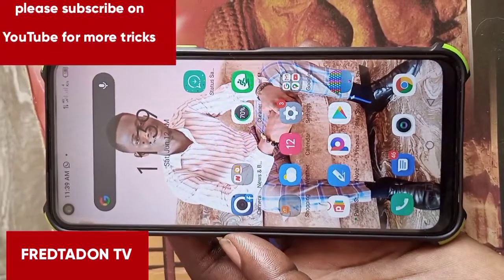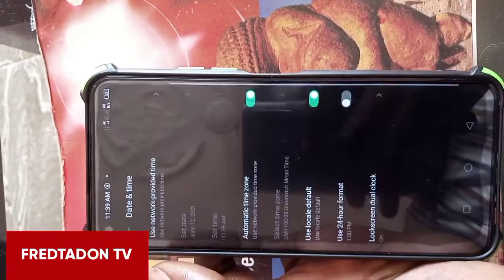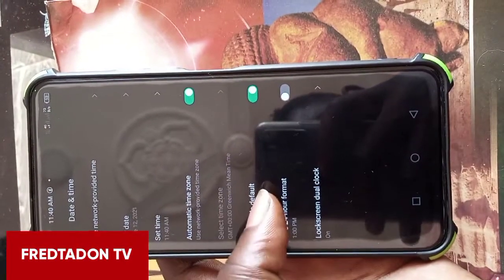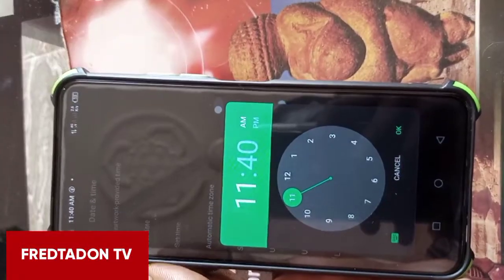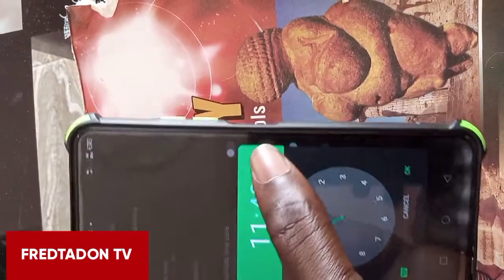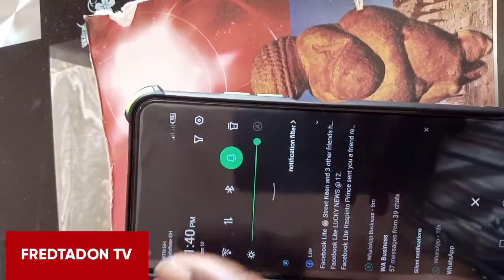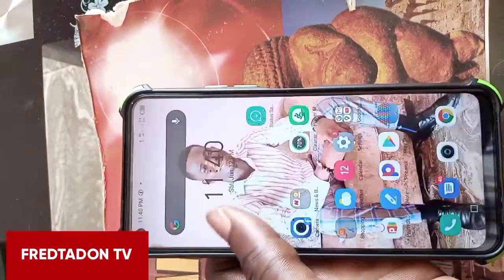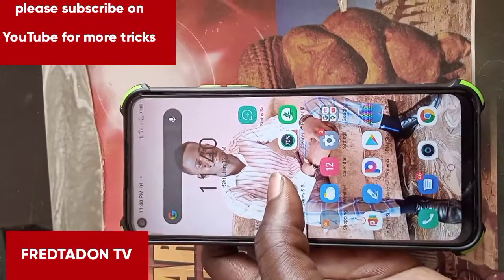HOW TO USE YOUR MID NIGHT BUNDLE DURING DAY TIME.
It's about hacks on using your mid night data bundle during the day time.